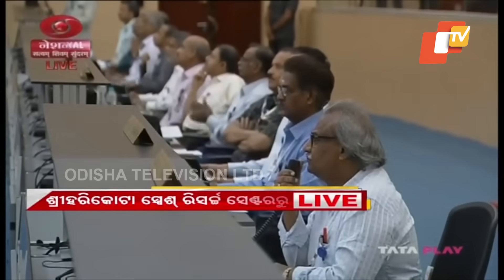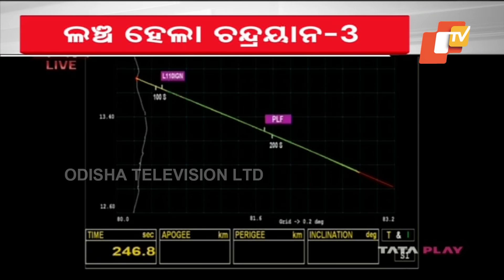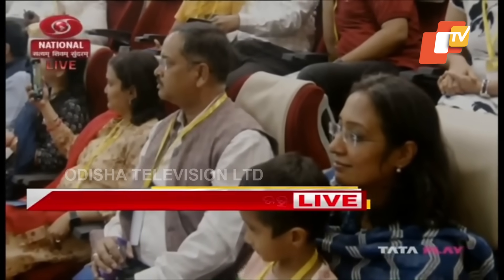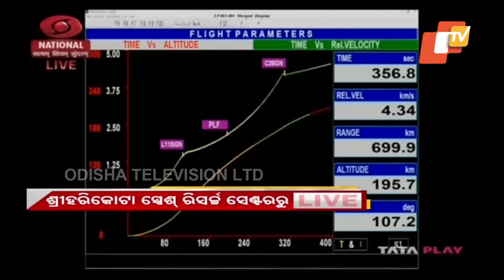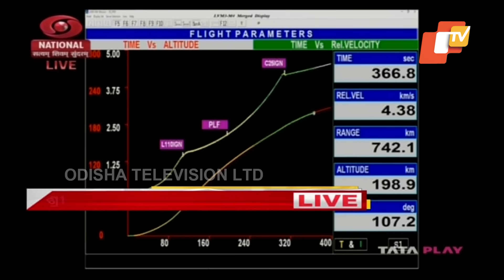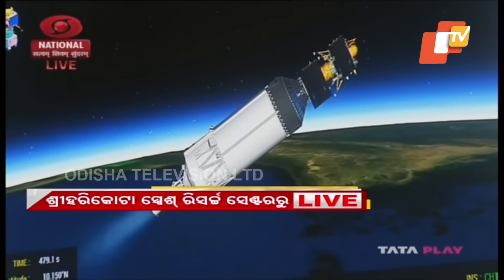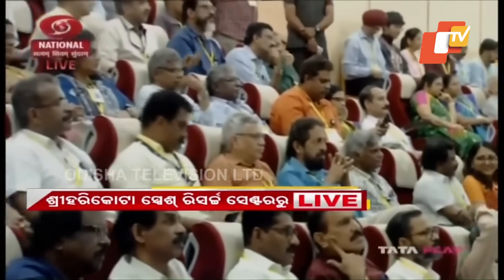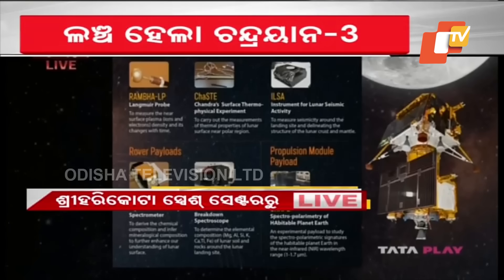Scientists monitor ‘Bahubali’ rocket LVM 3 carrying Chandrayaan 3 after successful launch